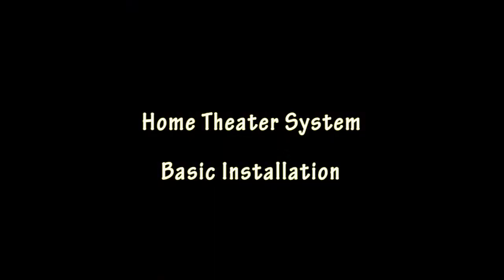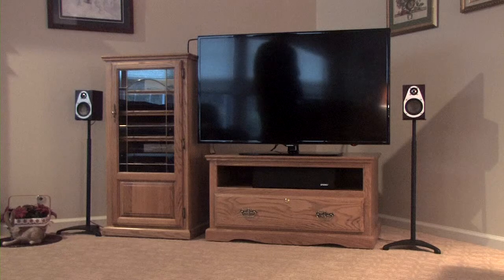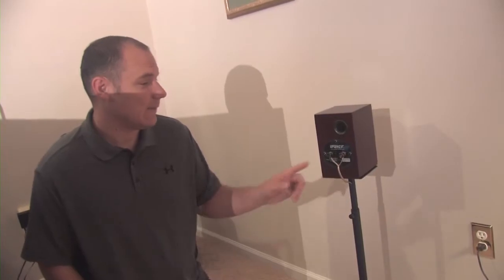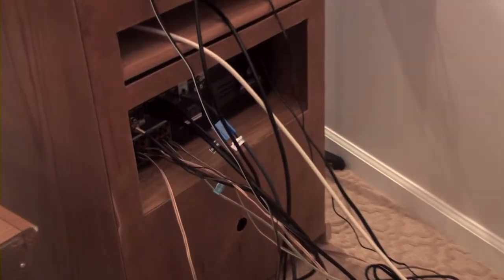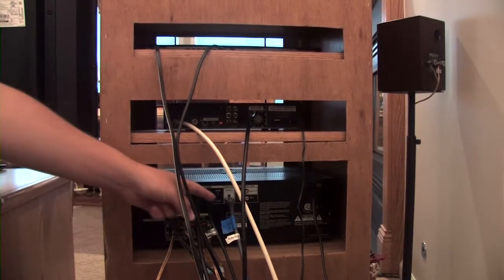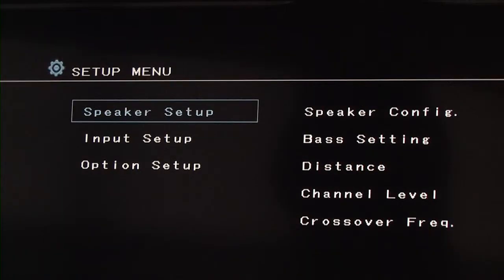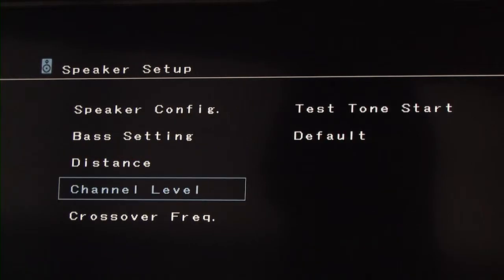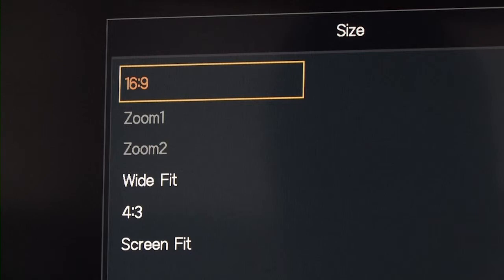Home Theater Basic Installation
Home Theater System Instructional Video for WRTG 393 Advanced Technical Writing, Fall 2014